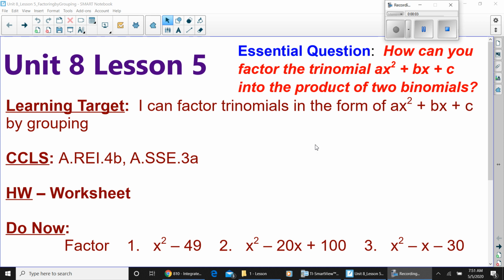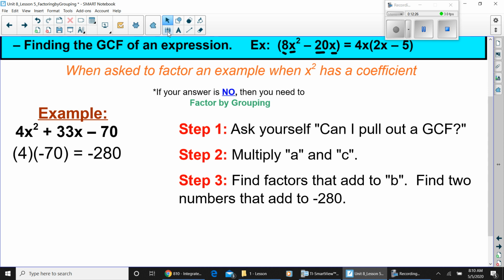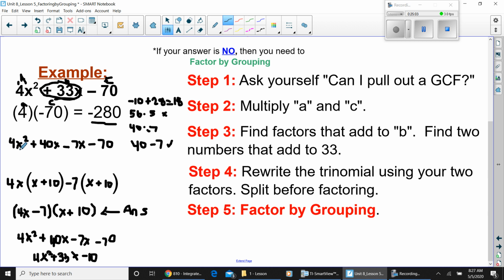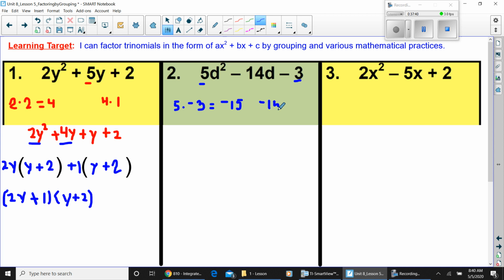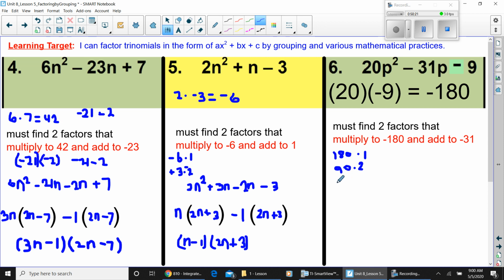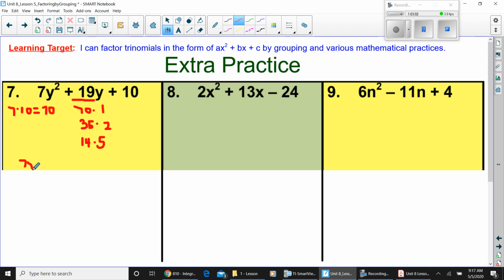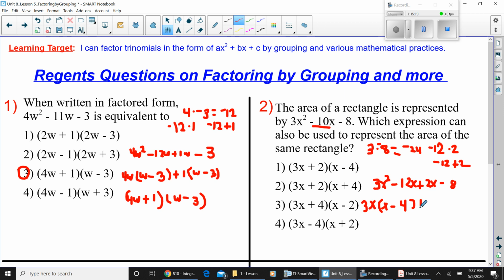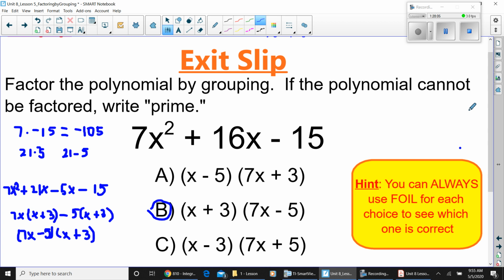ALGEBRA U8L5 - Factor by Grouping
This video demonstrates how to factor polynomials by using the grouping technique. It goes over a step-by-step process on how to complete each question.